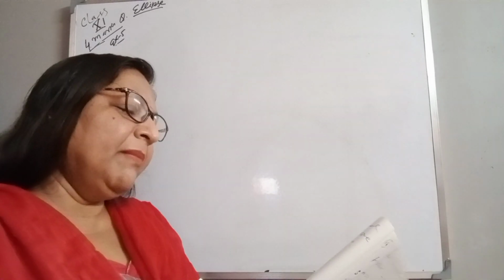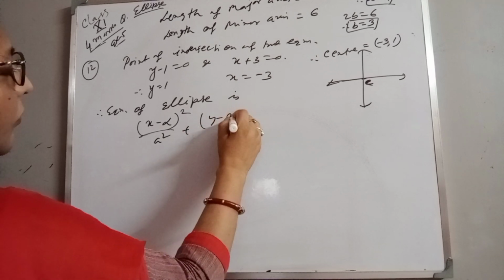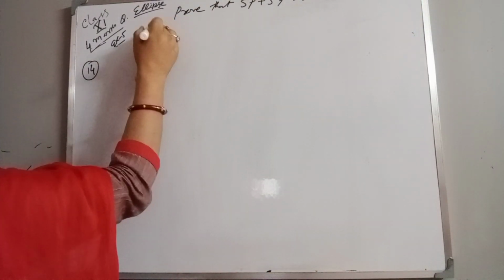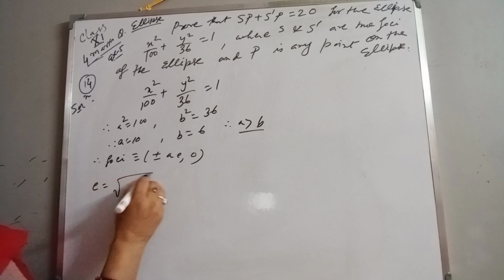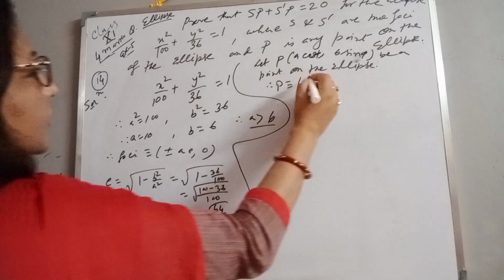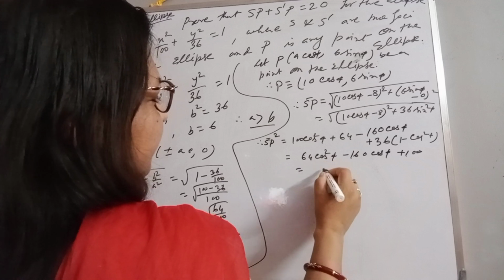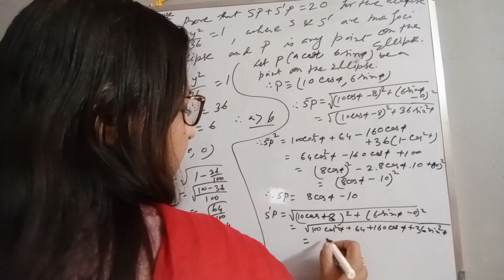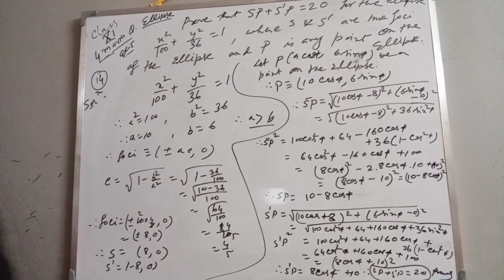Class-11 Ellipse (part-6 )